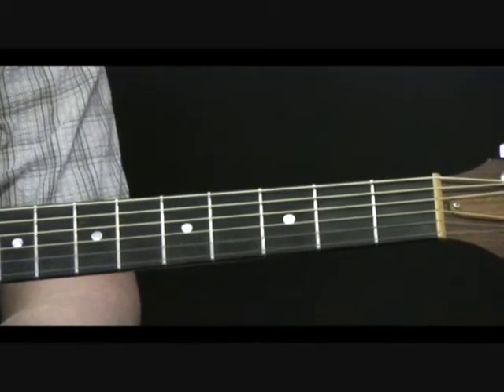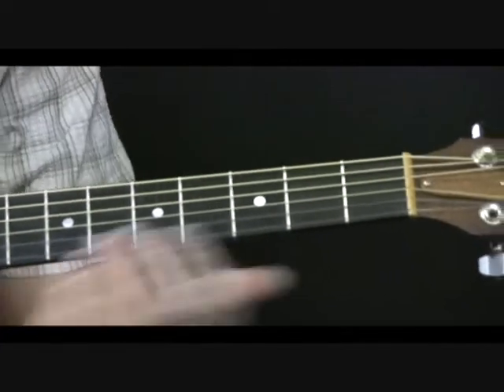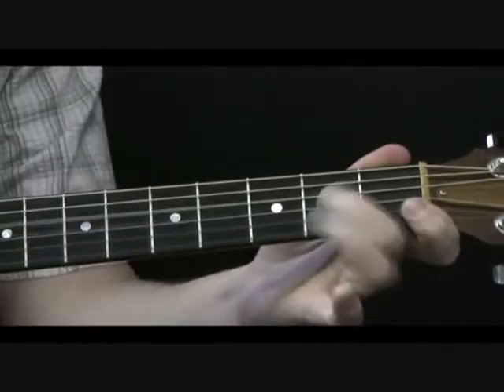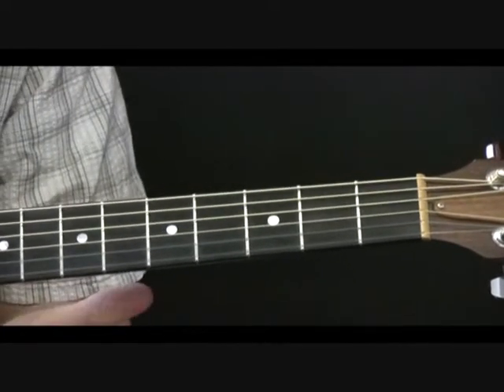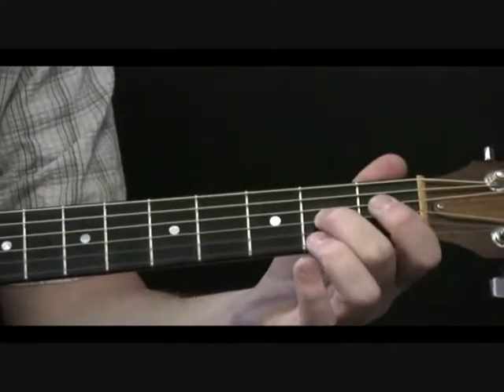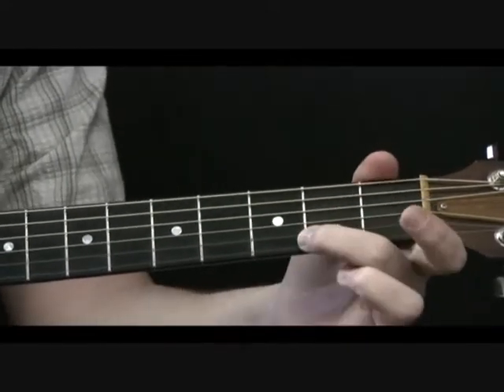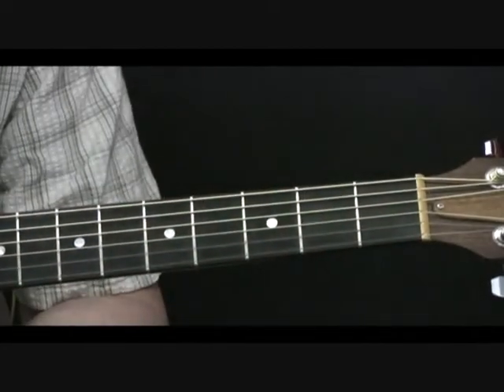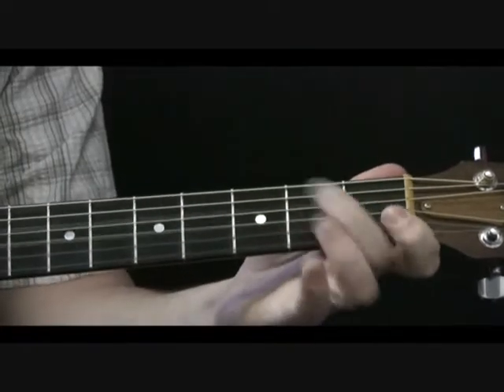Repeating G Major Pentatonic Lick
Learn a cool repeating lick using hammer ons and pull offs from the G major pentatonic scale. Enjoy!